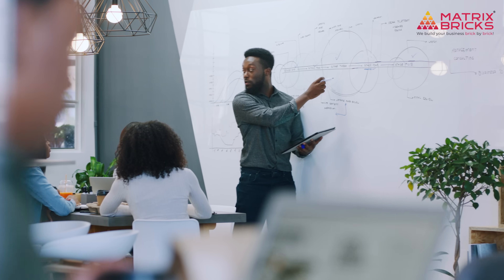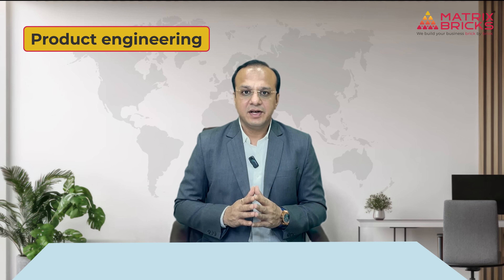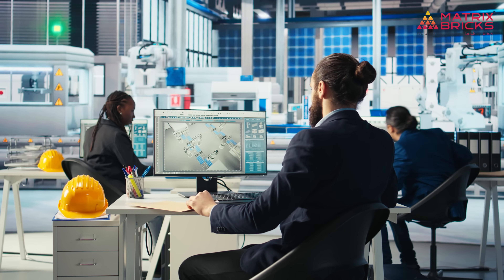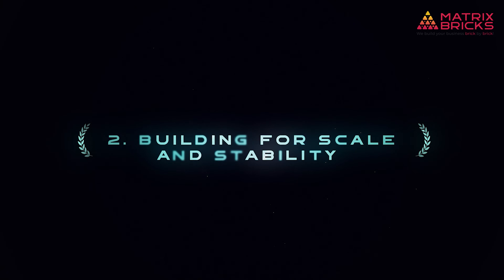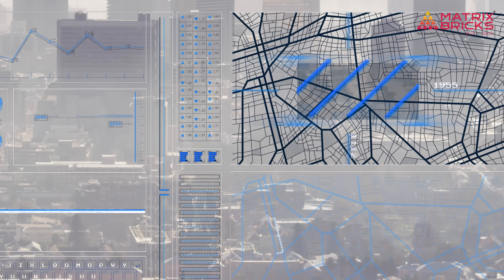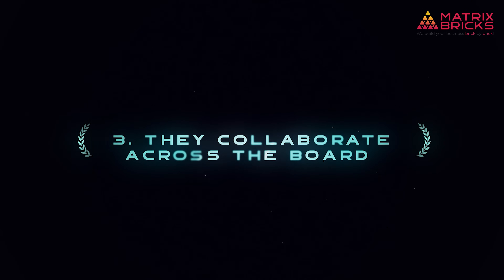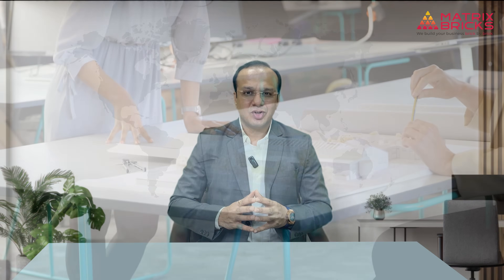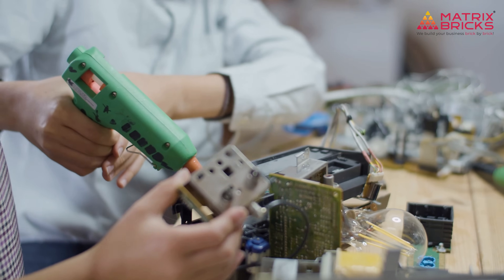Inside the Minds of Builders: What a Product Engineering Team Actually Does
What exactly does a product engineering team do—and why is their work so critical to building great products?

In this video, Mehul Brahmbhatt, CEO & Founder of Matrix Bricks, demystifies the world of product engineering. From brainstorming features to shipping stable releases, discover how these teams turn visionary ideas into real-world solutions.

💡 Why You Should Watch:
⦿ Understand the core roles and responsibilities of a product engineering team
⦿ Learn how they collaborate across design, development, and QA
⦿ Discover the tools and workflows that power their productivity
⦿ Get insight into how they tackle challenges like scaling, bugs, and user feedback

🛠️ Key Takeaways:
⦾ A breakdown of the product engineering lifecycle
⦾ Real-world examples of team collaboration and problem-solving
⦾ Best practices that high-performing teams follow
⦾ How product engineering drives innovation and business growth

🤔 Curious about how tech products are built from the ground up?
✅ Tune in to learn how product engineers shape the digital tools you use every day—with speed, strategy, and creativity.

💬 Got questions about product engineering?
Drop them in the comments—Mehul will answer as many as possible!
🔔 Stay updated with Matrix Bricks for the latest in product strategy, development, and digital transformation.

🌐 Need help building your next digital product?
Let’s connect at Matrix Bricks!